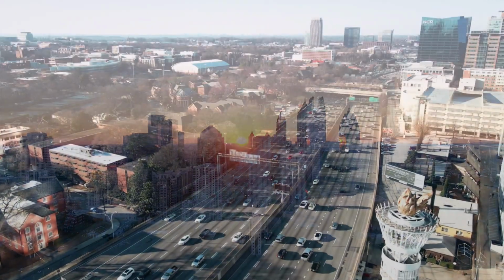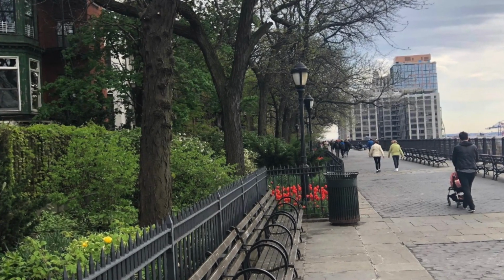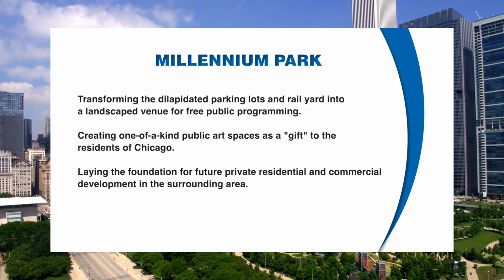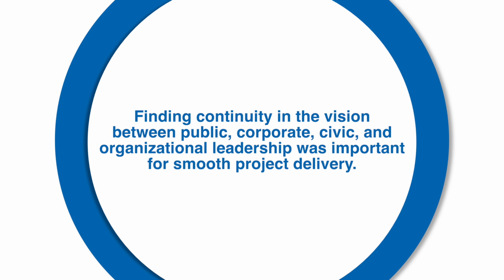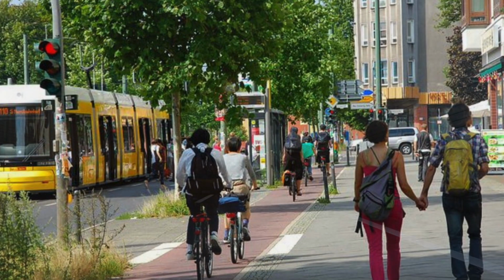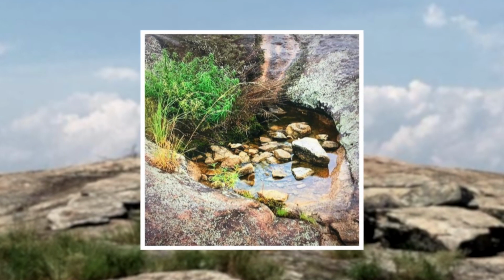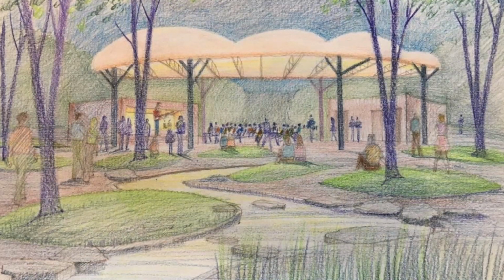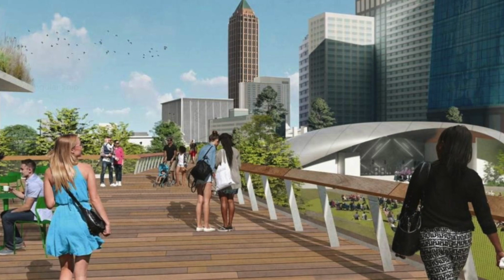Midtown Connector Project - Inspiring Inspiration